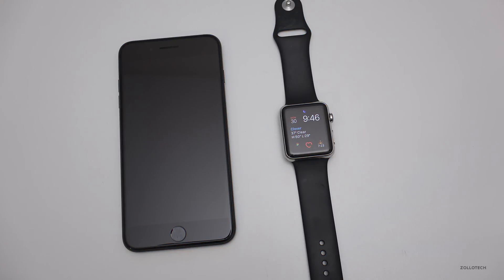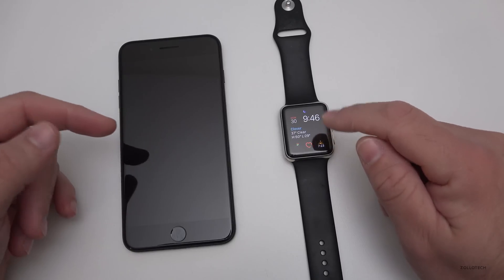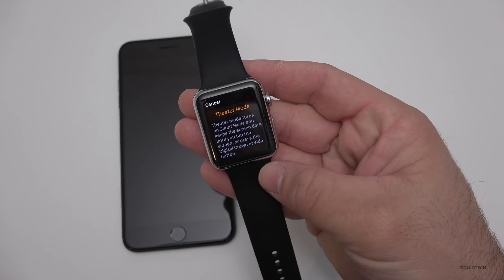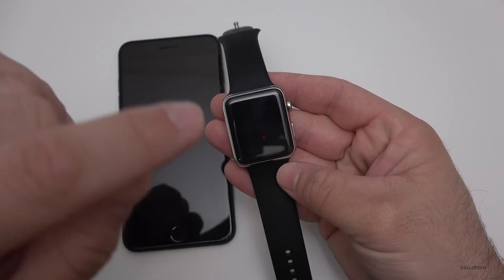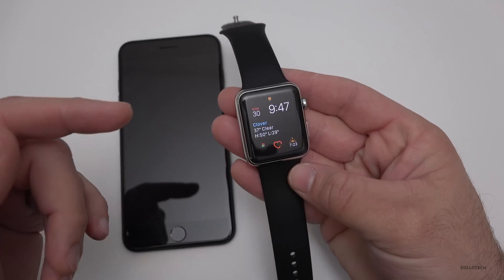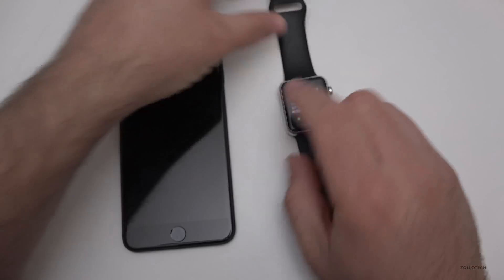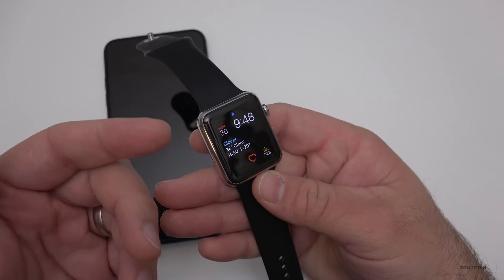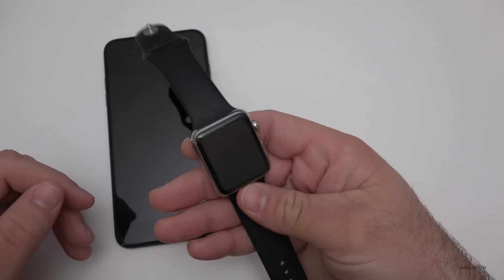watchOS 3.2 Beta 1 with Theater Mode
I show you watchOS 3.2 Beta that is available to developers.

Support ZOLLOTECH